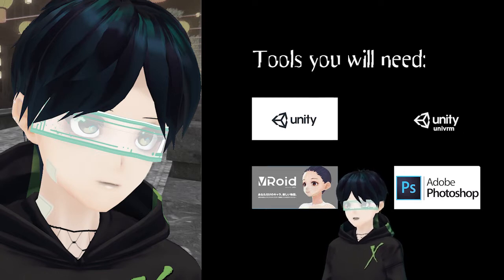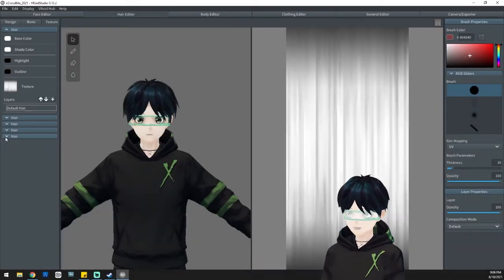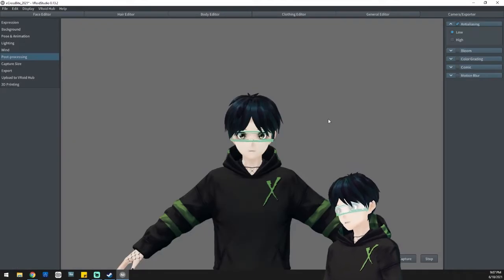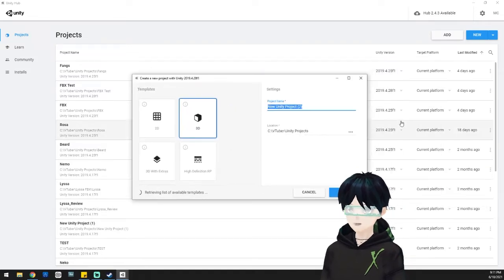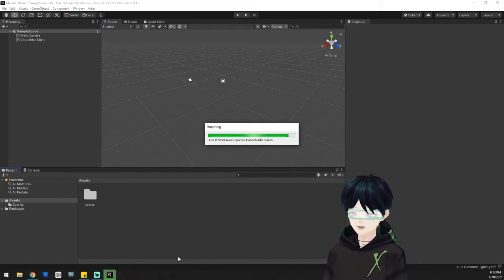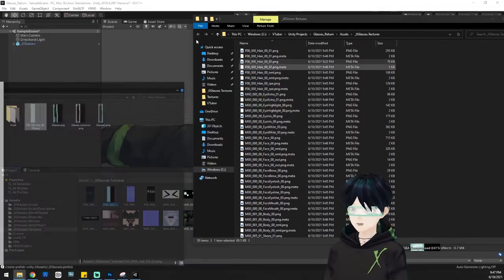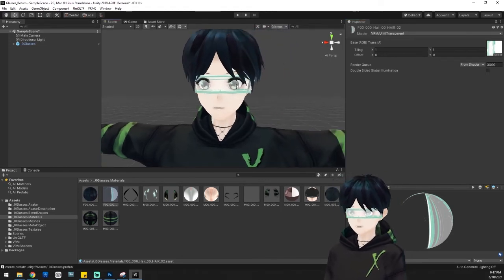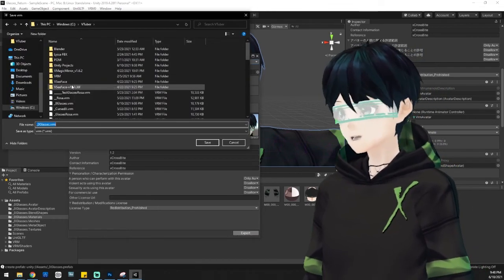Unity Tutorial: Translucent Glasses & Eyewear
Please note that changing the render order (mentioned at 4:22) can be applied to both the lashes and eyeline as needed.

A quick reminder that this was done with This was done using Unity 2019.4 as well as UniVRM 0.66